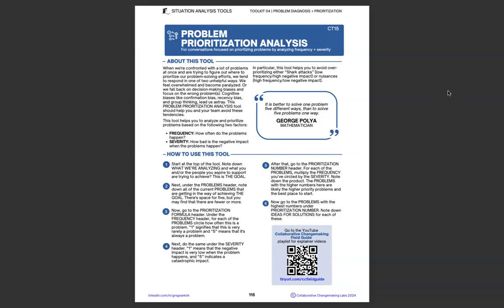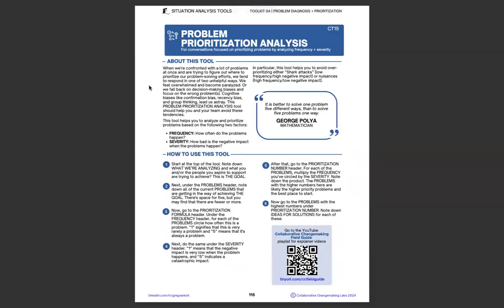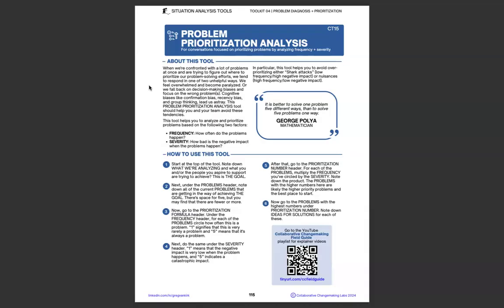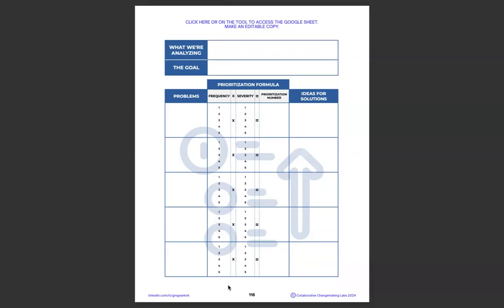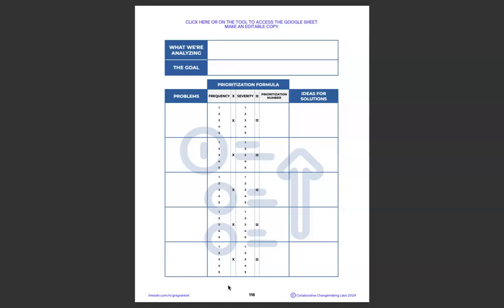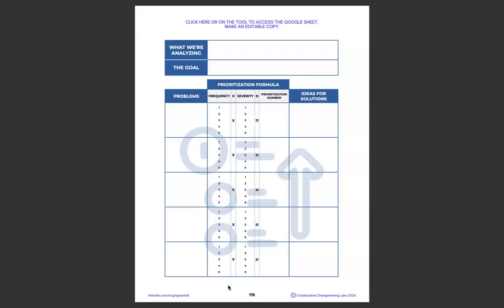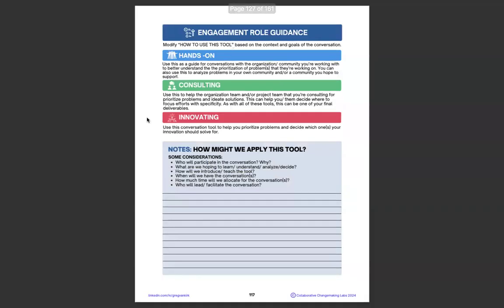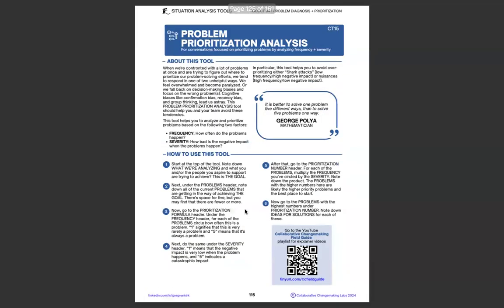Problem Prioritization Analysis (Collaborative Changemaking Field Guide & Certificate)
For conversations focused on prioritizing problems by analyzing frequency + severity

When we're confronted with a lot of problems at once and are trying to figure out where to prioritize our problem-solving efforts, we tend to respond in one of two unhelpful ways. We feel overwhelmed and become paralyzed. Or we fall back on decision-making biases and focus on the wrong problem(s). Cognitive biases like confirmation bias, recency bias, and group thinking, lead us astray. This PROBLEM PRIORITIZATION ANALYSIS tool should help you and your team avoid these tendencies.